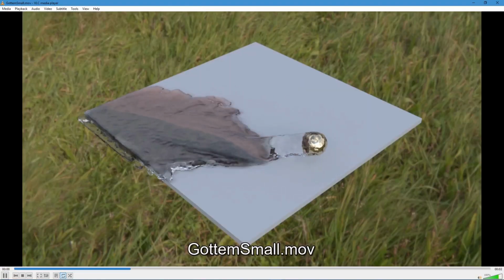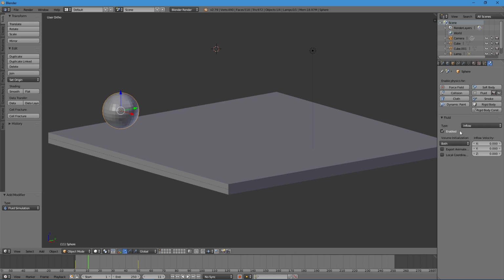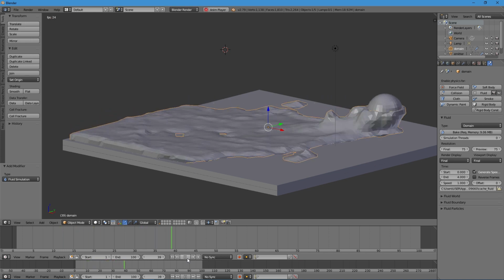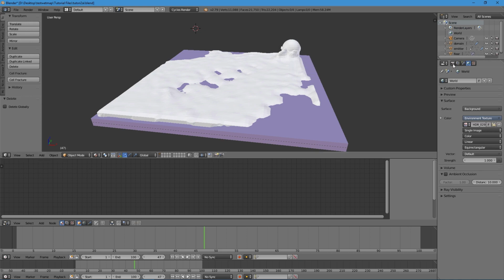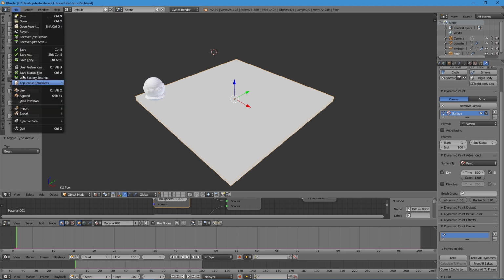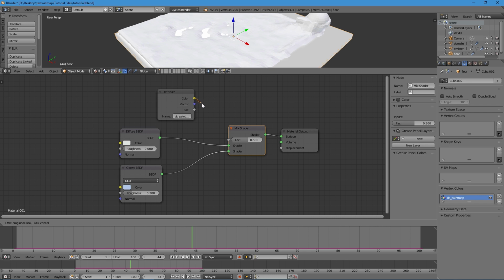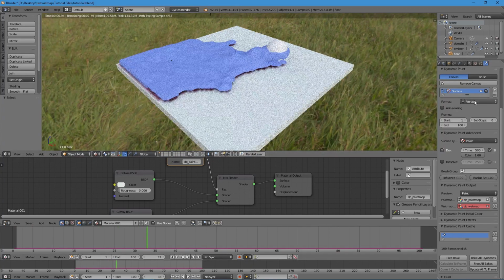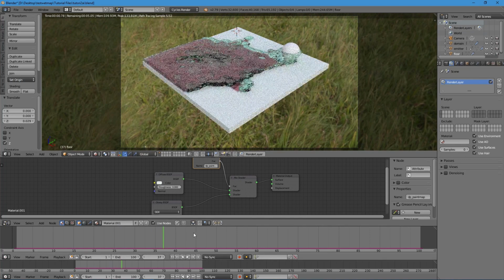Blender 2.79 Dynamic Paint Tutorial (Vertex Paint + Cycles Method)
Blender Fluid Simulation and Dynamic Paint Tutorial.
I made this because I couldn't find many other tutorials for the vertex paint + Cycles method, and once I'd figured it out, I thought I might as well share my process to make it easier for others to learn as well.
If you want to skip the fluid sim tutorial, jump to 7:22 for the Dynamic Paint tutorial.
Thanks - Jack.